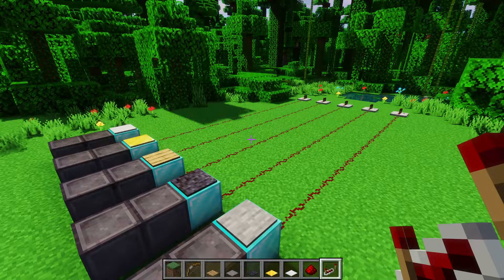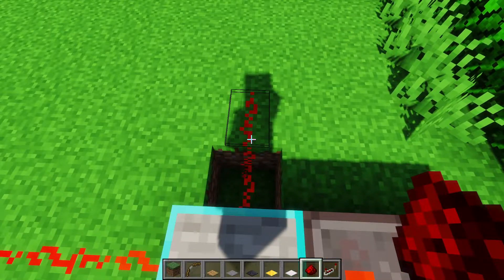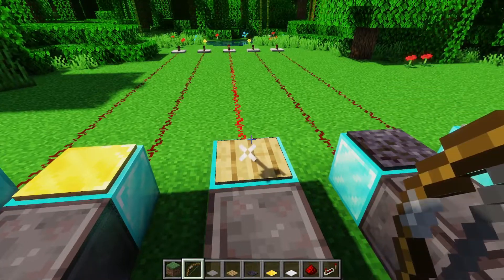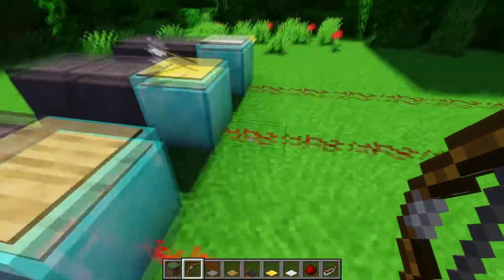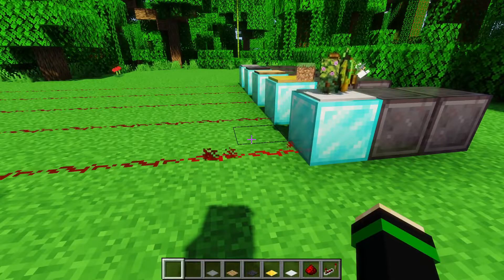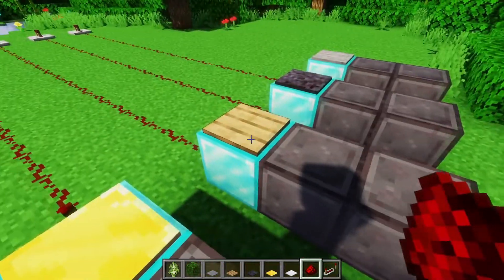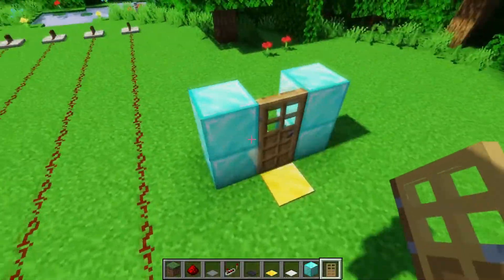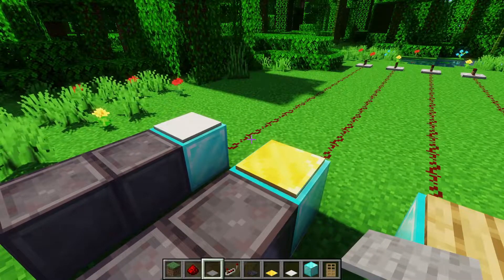Pressure Plates: Everything You Need to Know | Minecraft Redstone Engineering Tutorial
In this video I talk about the differences of stone, wood, gold, and iron pressure plates (or weighted pressure plates). This covers which ones are only activated by mobs, which ones are activated by items, etc.. I also talk about the general properties of pressure plates such as powering

0:00 Intro
0:12 General Properties
1:18 Stone Plate
1:55 Wood Plate
2:28 Gold Plate
3:24 Iron Plate
3:56 My Guidelines
4:49 Lingering Signal Length
6:31 Outro